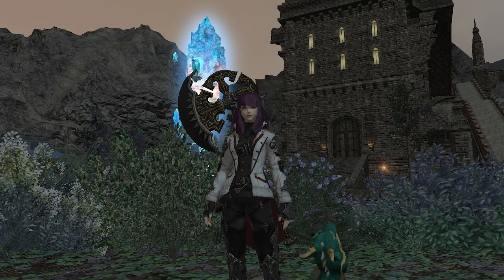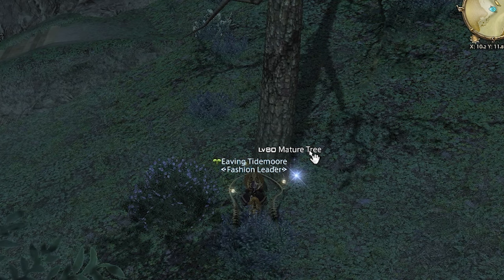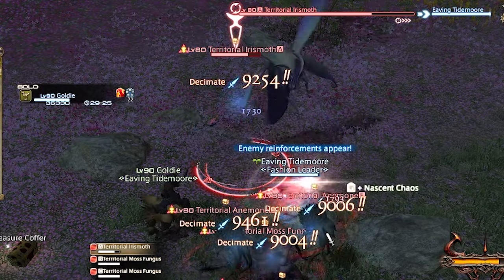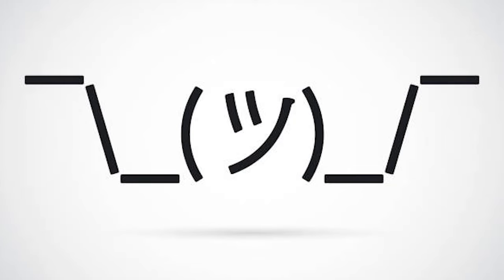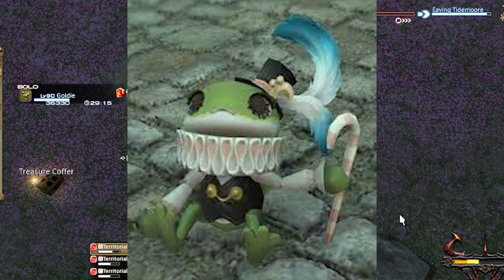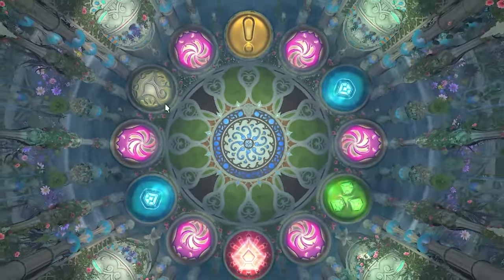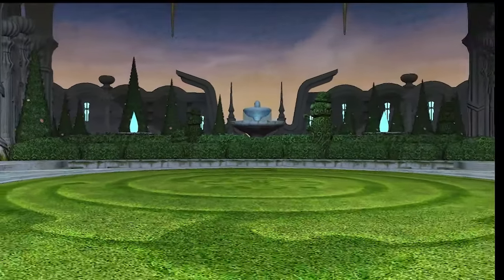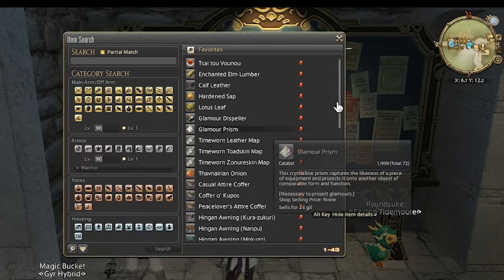Effortless Max Level Gil Farming Guide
Welcome to my "Effortless Max Level Gil Farming Guide"! In this video, I will show you an easy and efficient method to quickly farm gil at the maximum level. Whether you're a beginner or an experienced player, this guide will help you generate massive amounts of gil without much effort. Our method revolves around strategic farming techniques that maximize your gil-earning potential. By following my step-by-step instructions, you'll be able to maximize your gil gains while minimizing your time and effort investment. Say goodbye to tedious and inefficient farming methods! I will guide you through the most lucrative areas and enemies to target, sharing tips and tricks to optimize your gil farming runs. Additionally, I'll provide valuable insights into the best equipment, abilities, and strategies to employ in order to speed up your farming process and make it a breeze. Not only will this guide teach you the fastest way to accumulate gil, but we'll also address frequently asked questions, debunk common misconceptions, and share expert advice to ensure your gil farming journey is smooth sailing. So, whether you're saving up for that luxurious in-game item or looking to boost your economy, our "Effortless Max Level Gil Farming Guide" will be your ultimate companion. Start racking up gil like never before and unlock a world of possibilities in your favorite game! Don't miss out on this incredible opportunity to become a gil farming pro. Watch our guide now and dominate the in-game economy with ease. Remember, it's all about working smarter, not harder.